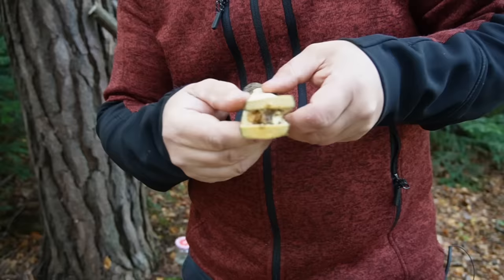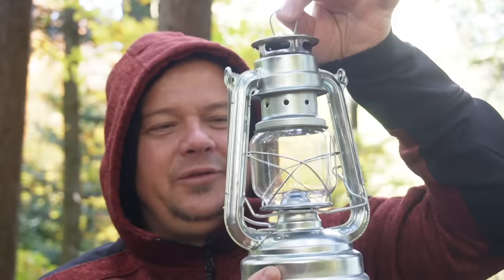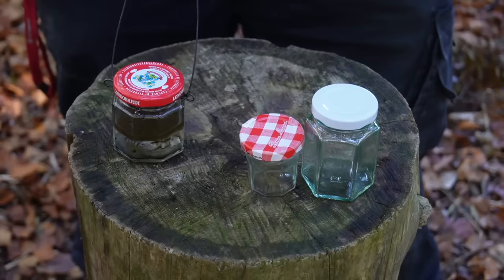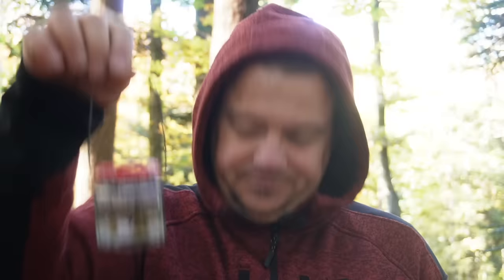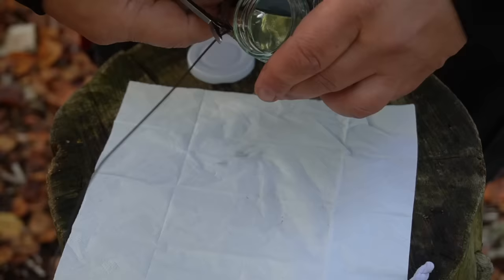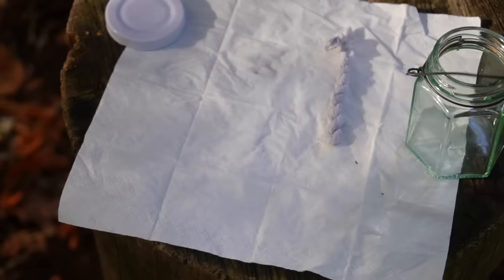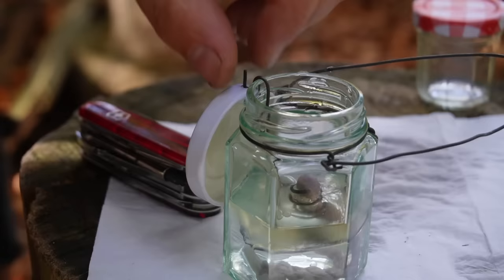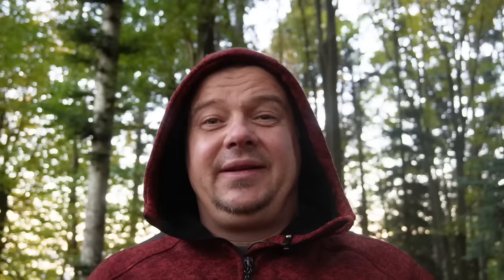Do you know the "Water Trick" for Oil Lamps? How to craft an Oil Lantern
Do you know the "Oil Lamp - Water trick"? In this video i show you how to improvise a oil lantern. With the water trick you can run such an lantern with just a minimal amount of oil.

👉👉 Used knife in this video:
Victorinox Cybertool
👉👉 My favorite Victorinox Products: